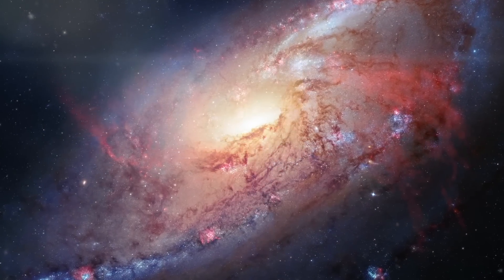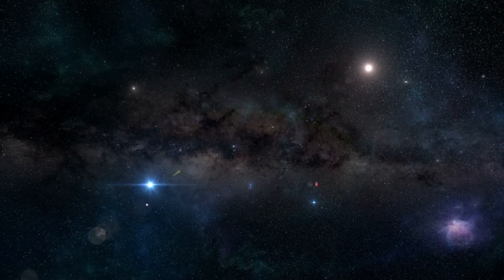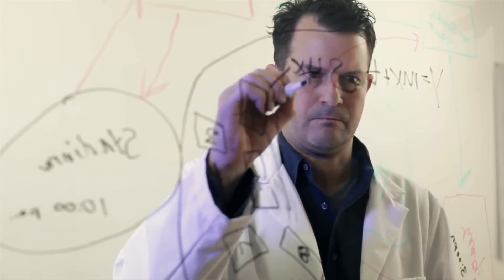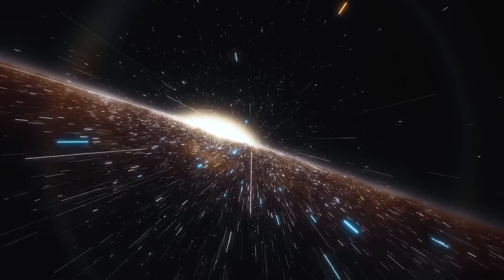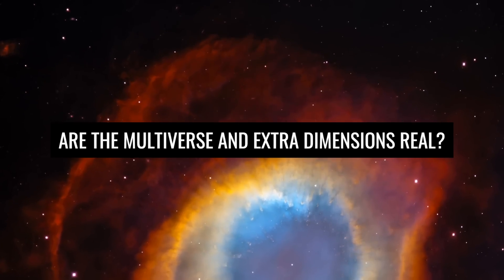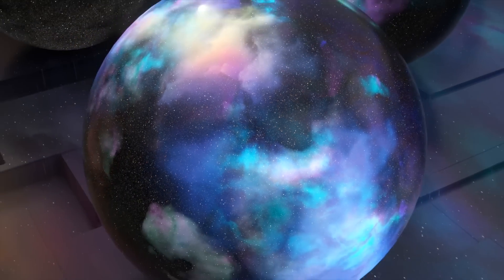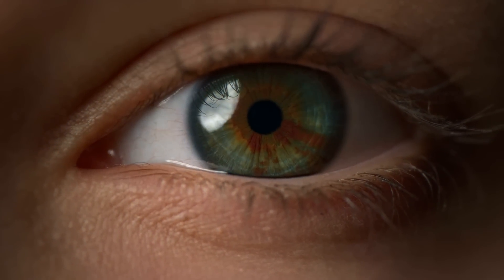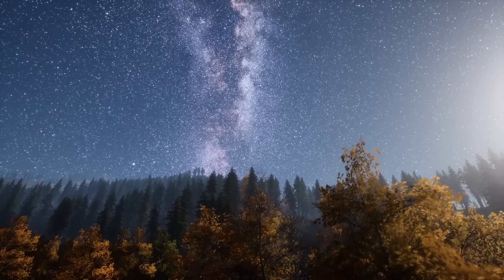James Webb Telescope Finds Evidence of Remnants from the Early Universe That Accelerated Expansion!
It is magical what is currently happening in the natural sciences. For years there was hardly any exciting news from astronomy and now one fascinating discovery follows the next. The James Webb telescope has now found evidence of remnants of the early universe that accelerated the expansion! This could finally answer one of the most fundamental questions in cosmology, why the universe is expanding and what is driving this expansion.